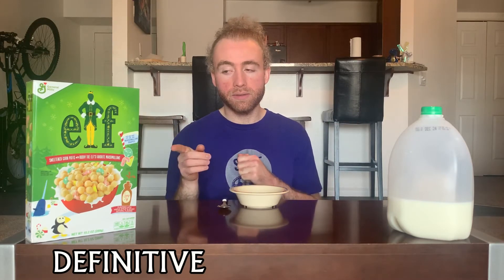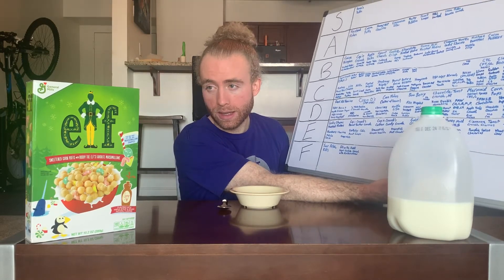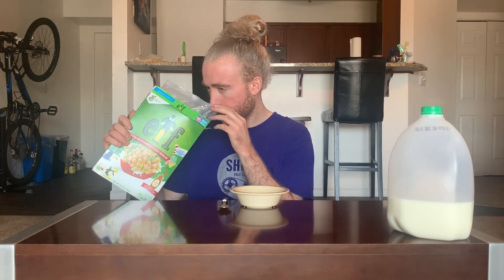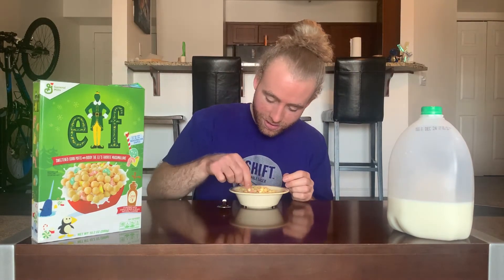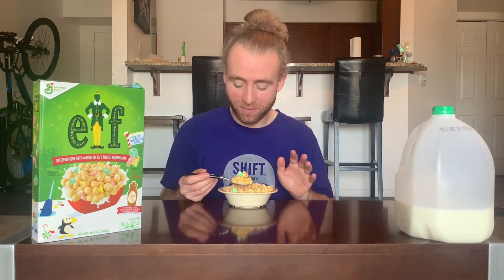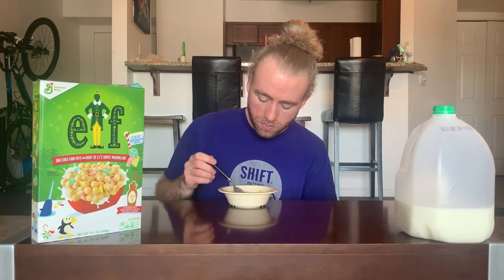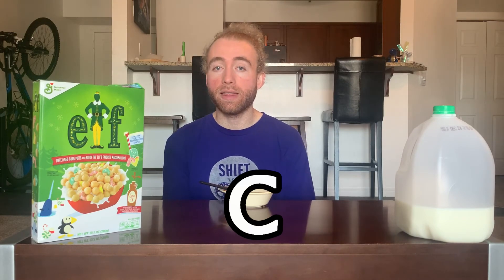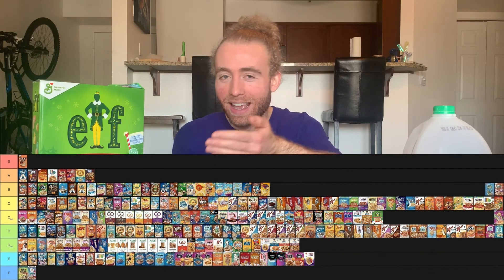The Definitive Cereal Tier List- Elf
Welcome back to The Definitive Cereal Tier List! This episode (though I forgot to wear a fun Christmas outfit) I try the first Christmas cereal for this year: Elf (Sweetened Corn Puffs with Buddy The Elf's Favorite Marshmallows). In this episode I also forget about Maple Cheerios.

Calories: 140
Carbs: 31g
Fat: 1g
Protein: 2g